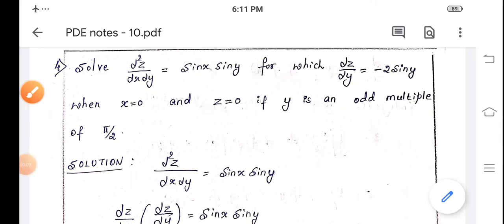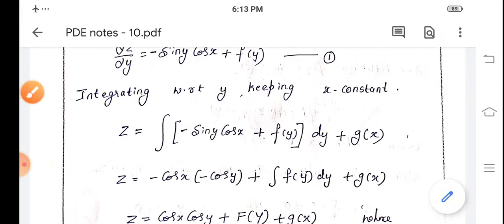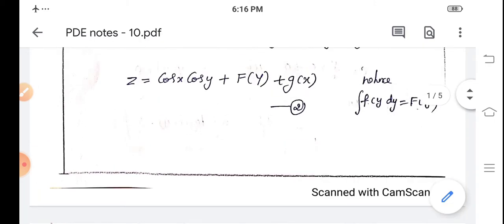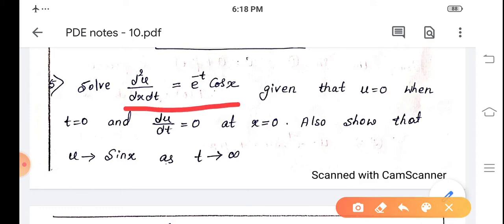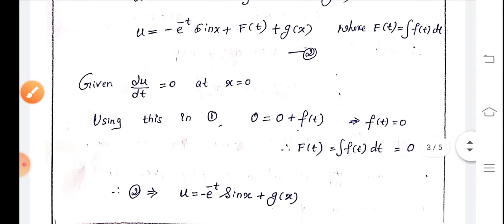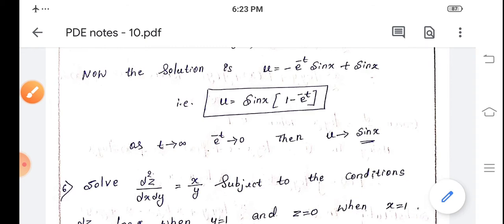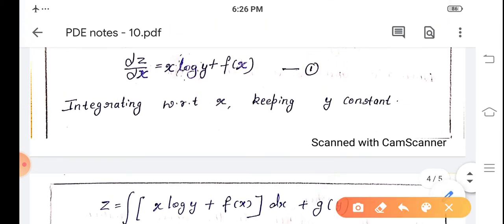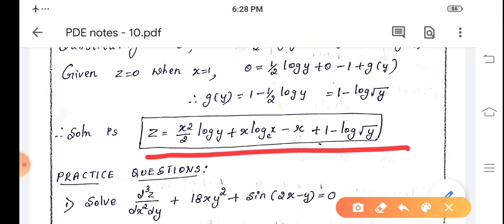Solution of non homgeneous PDE - SS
Exercise problems on homogeneous PDE by direct integration.